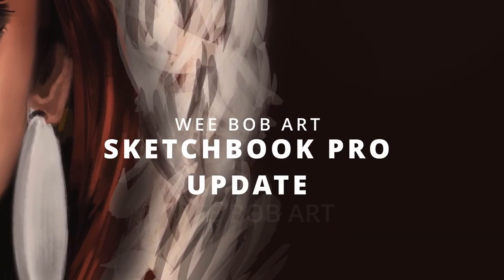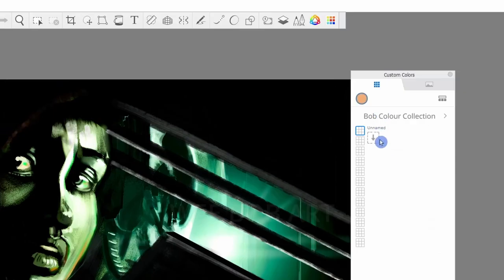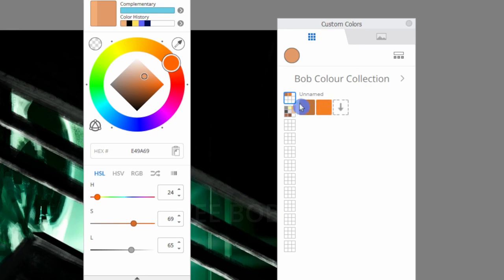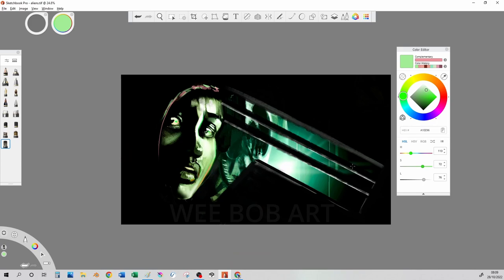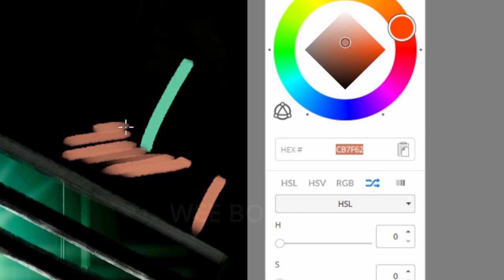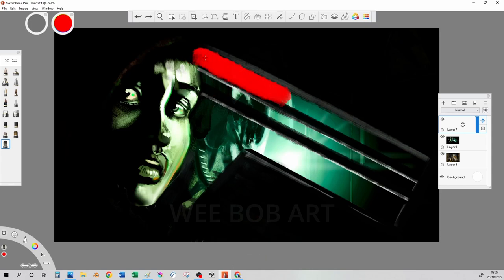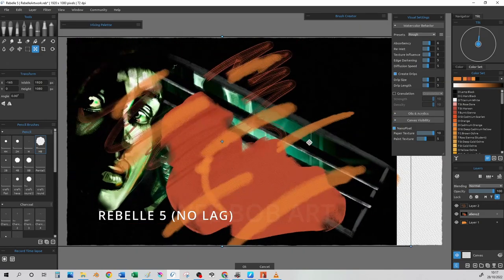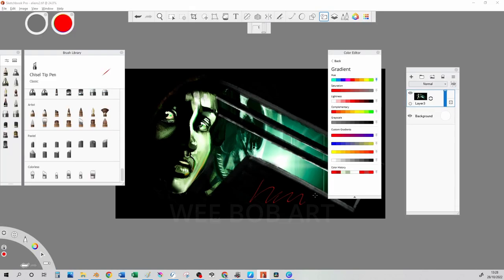SKETCHBOOK PRO UPDATED!! Is the update any good?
Sketchbook Pro has been updated and in this video we review the features of that update.

I really hope you enjoy this drawing video and if you like my art consider leaving a like.

The tablet used for the artwork is Huion Kamvas Pro 22

All these things are FREE but really really help my channel and make it easier for me to continue doing these HOW TO DRAW videos and similar tutorials.